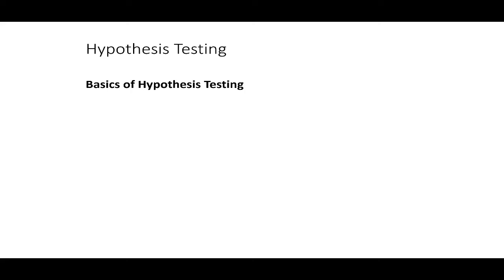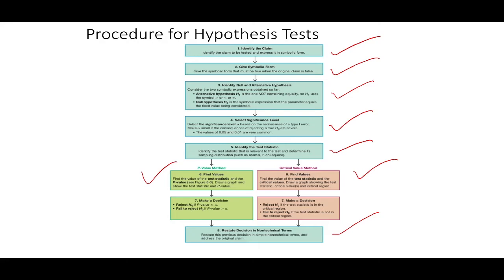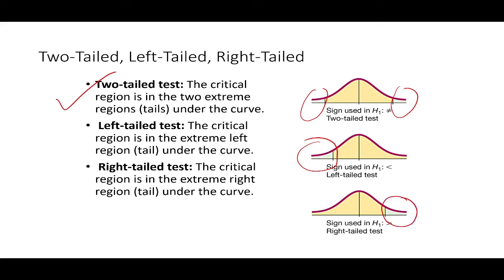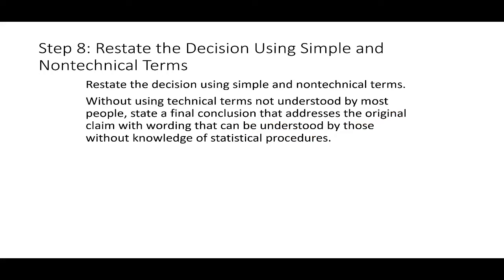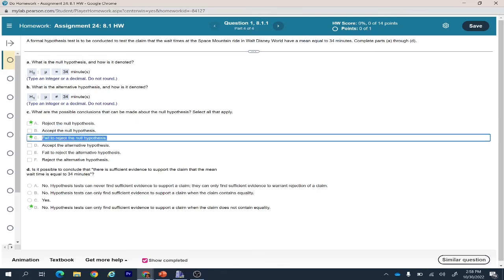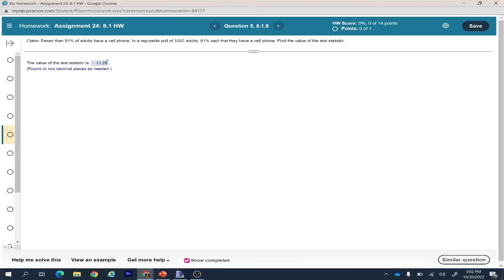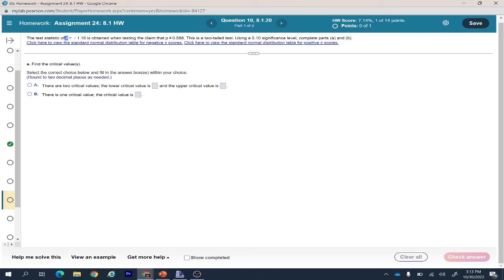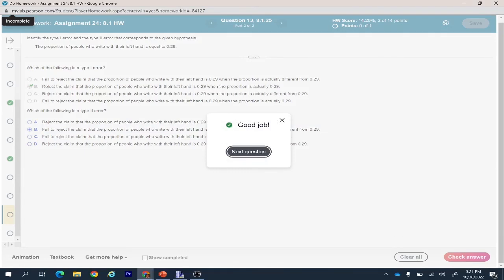Basics of Hypothesis Test